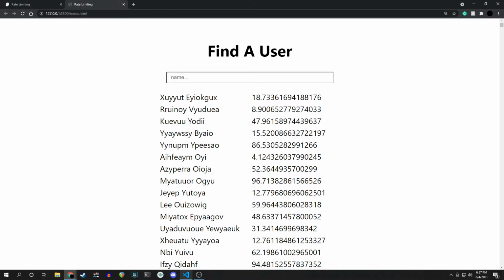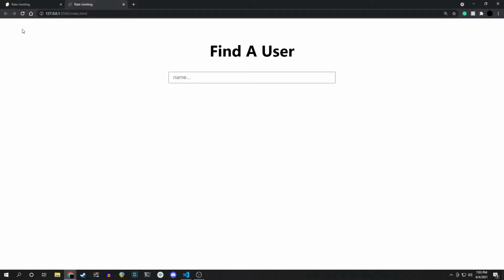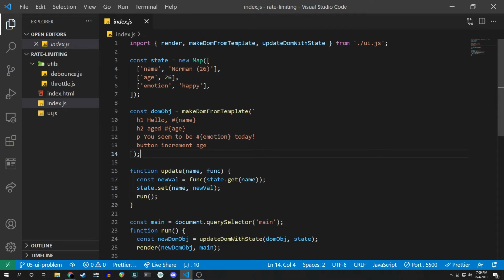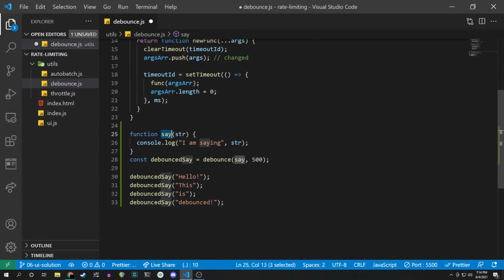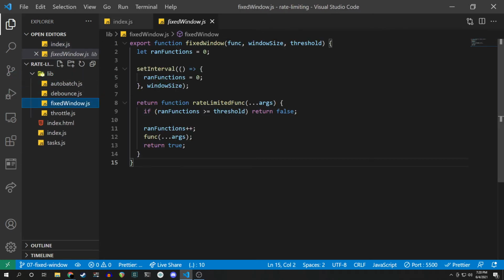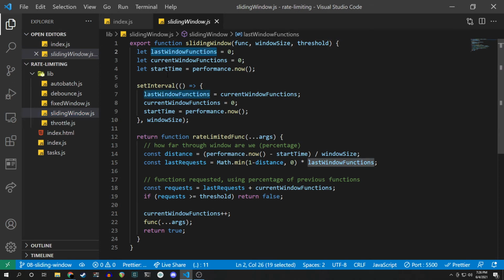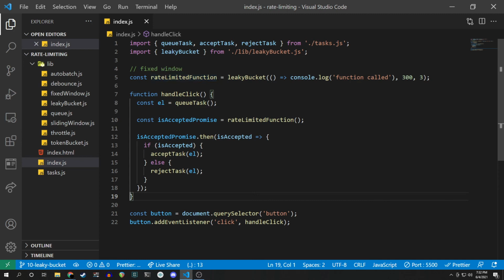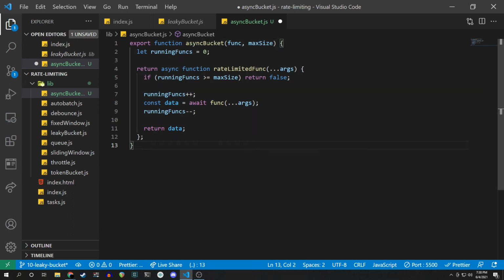Rate Limiting - From Scratch Episode 3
Woah, a 43-minute one! I kind of knew this would get long, but I didn't want to compress the information too much. It's unfortunate that the leaky bucket implementation didn't work as planned, but I hope it was informative nonetheless !

0:00 - intro
0:45 - list filtering problem
3:21 - debounce
7:28 - scrolling problem
9:55 - throttle
13:27 - UI rendering problem
18:40 - autobatch
25:00 - fixed window
29:53 - sliding window
34:00 - token bucket
36:50 - leaky bucket
42:33 - async bucket
43:33 - closing